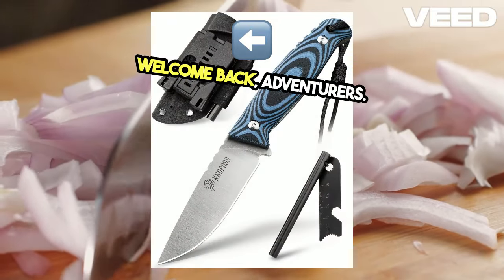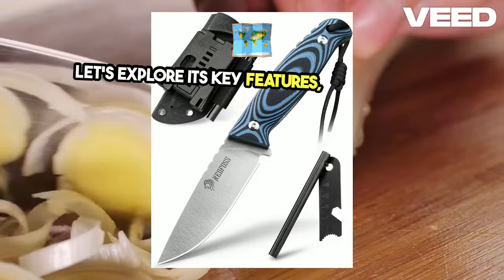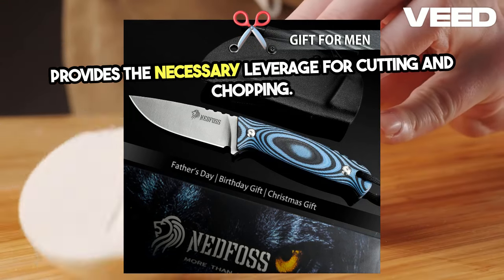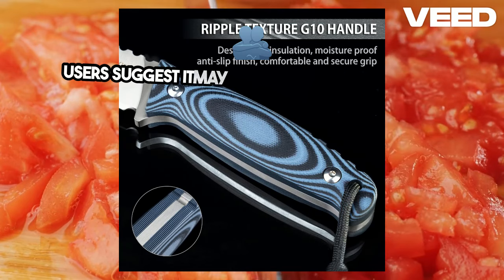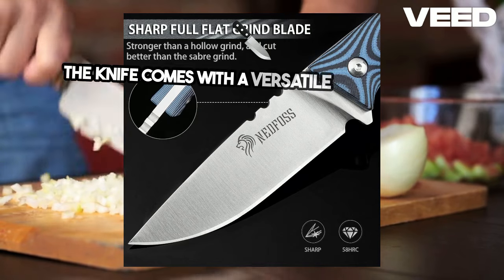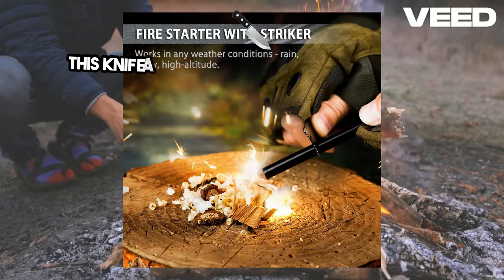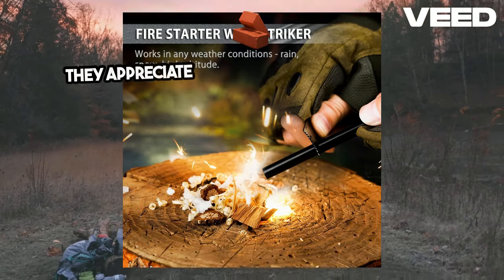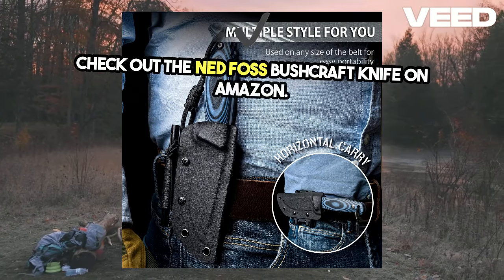NedFoss Bushcraft Knife Review Rugged Adventure!